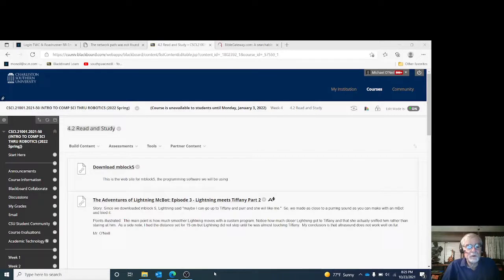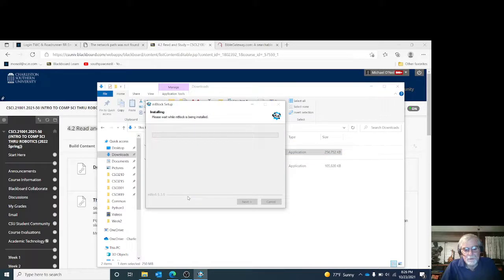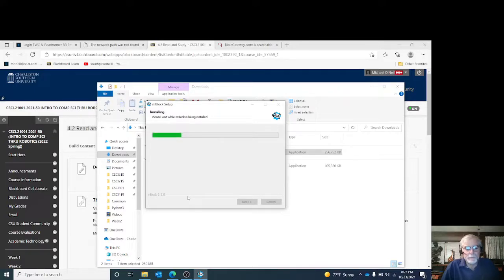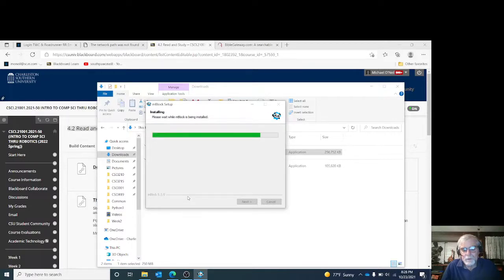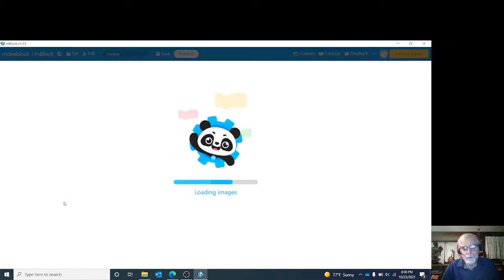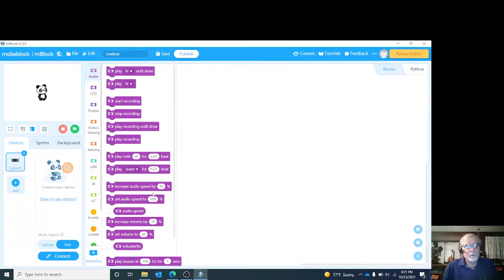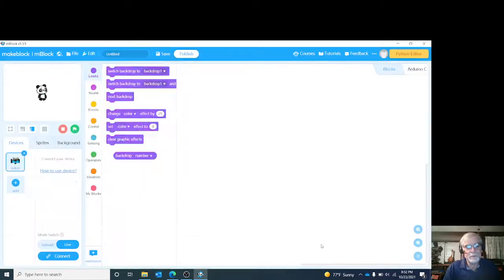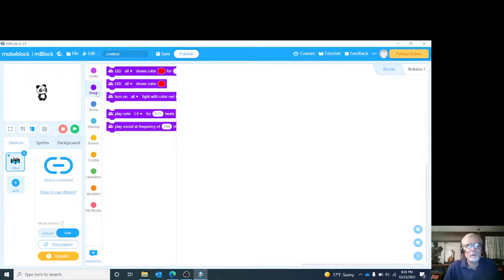Week 4 Download mblock5